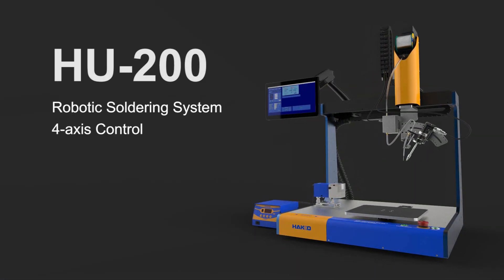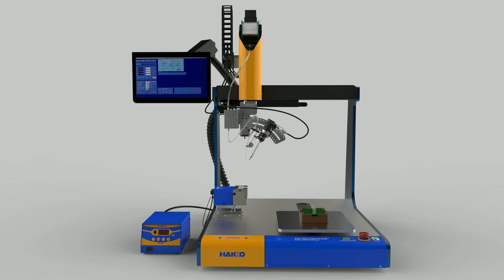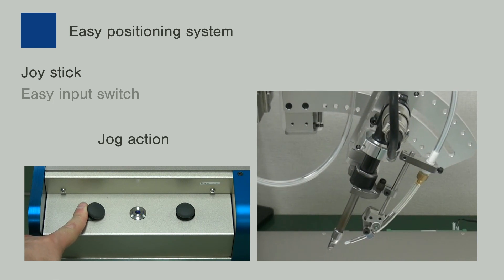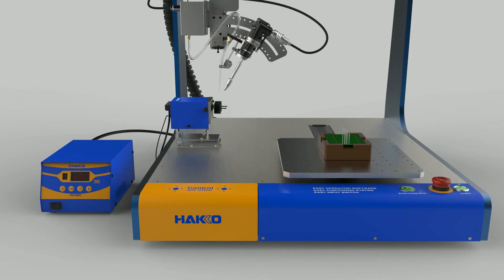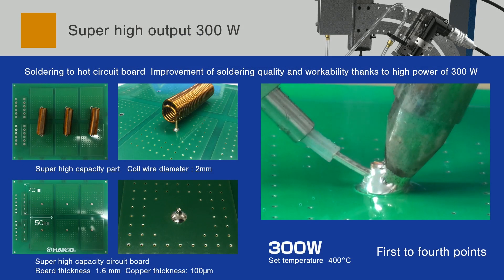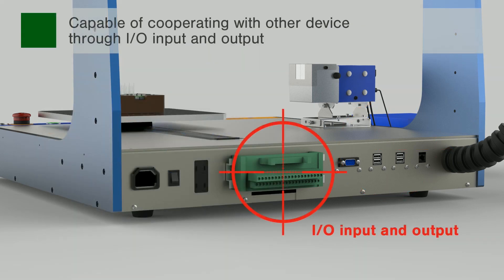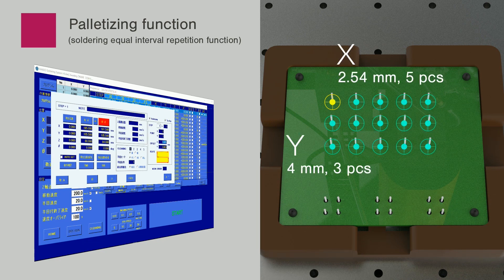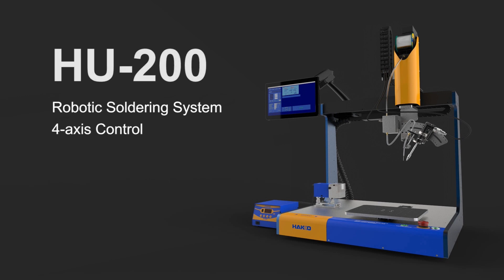HAKKO HU-200 4-axis Robotic Soldering System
In this video, we examine the unique features of the HAKKO robotic soldering system.